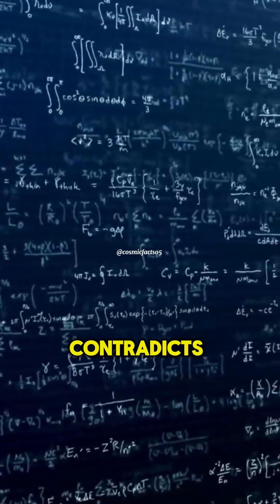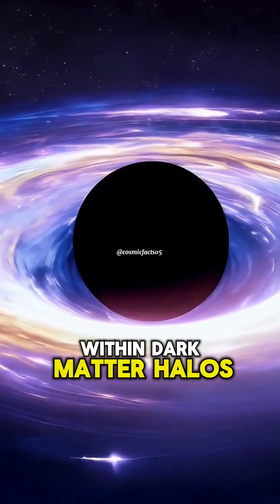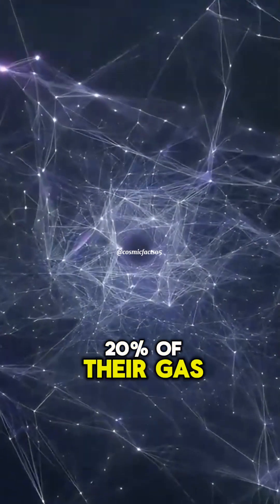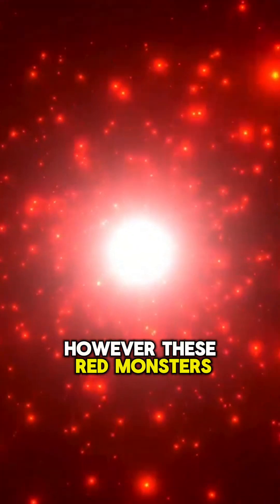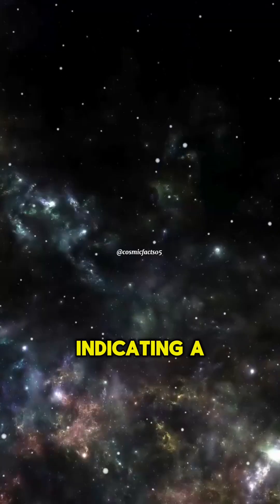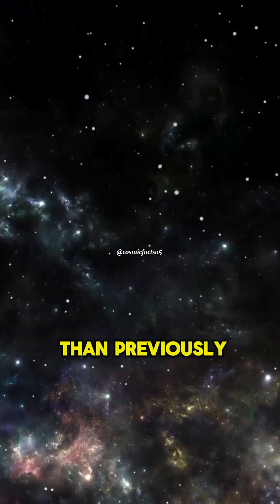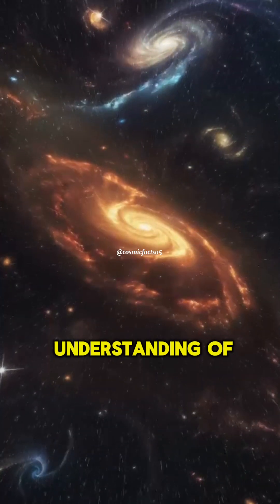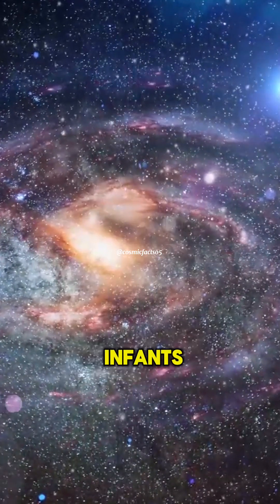Unveiling the 'Red Monster' Galaxies: A Cosmic Conundrum